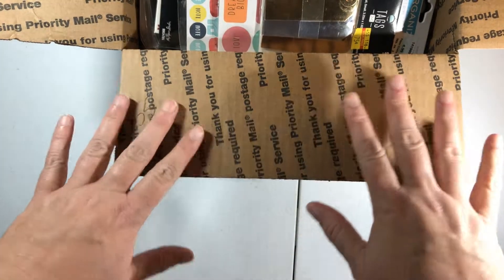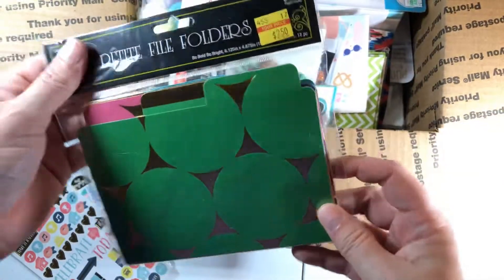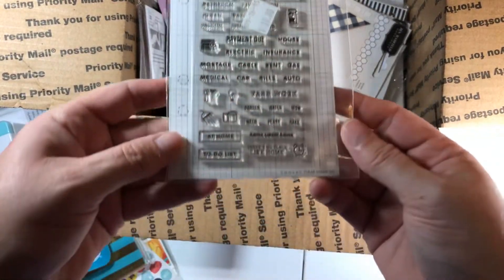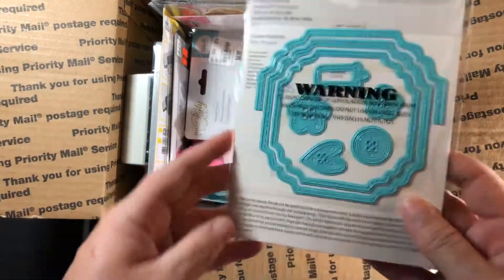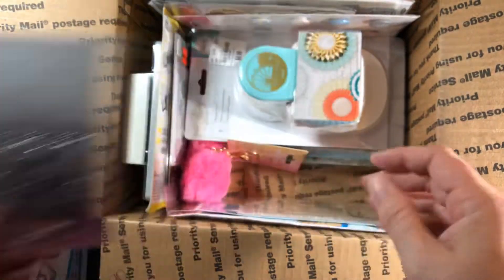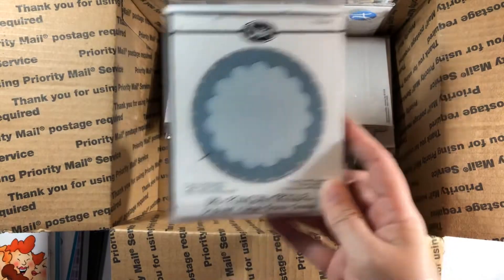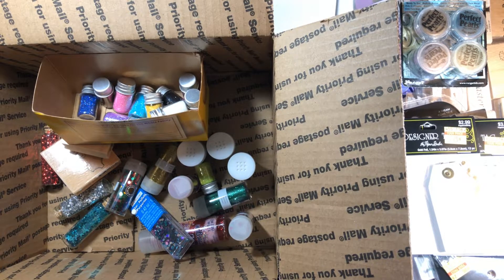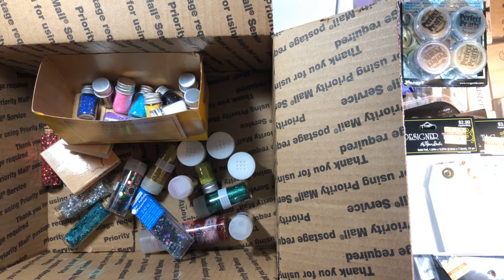Craft Destash (box 1-4) ***Box 1 and 2 price reduced***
Hi All,  I’m reposting this video as box 1 was cut off in the original post.

Box 1 45.00  ***pending***
Box 4. 45.00 ***Sold***